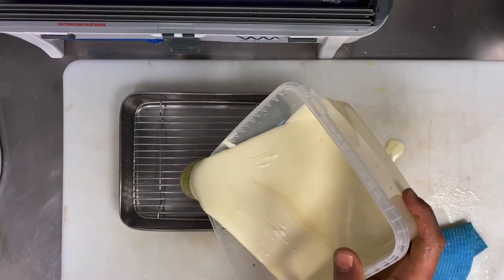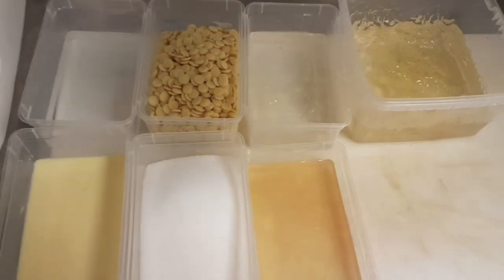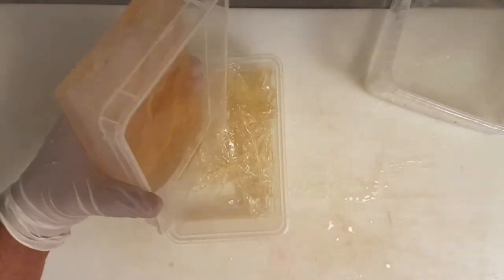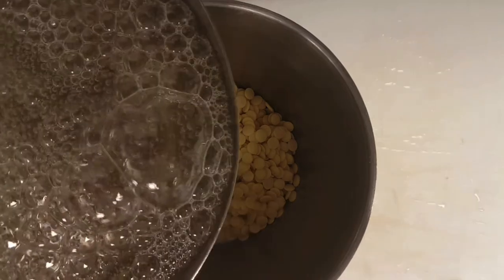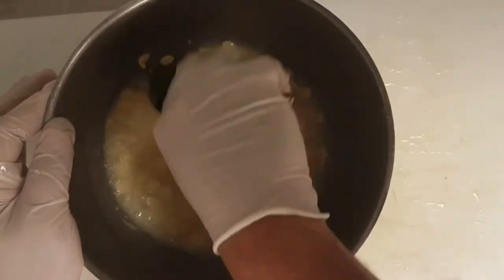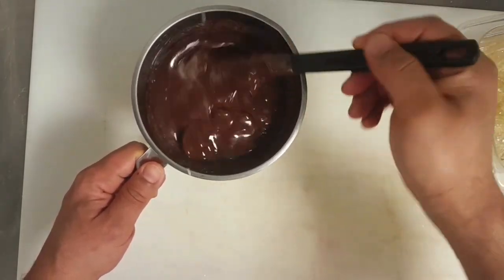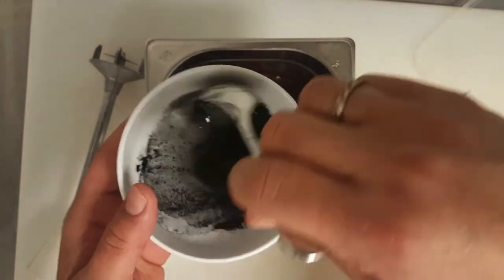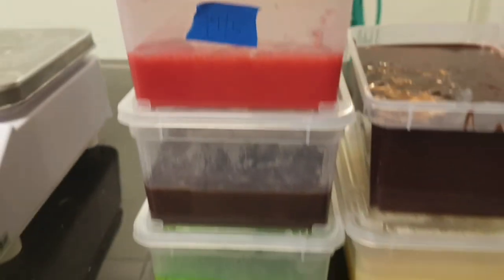All Type Of Mirror Glaze With All Secret Technics | ahmed younes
mirror glaze cake ideas
Mirror Glaze
Sea Emperor My Name Is Ahmed Younes Pastry Champion of Africa 2011 corporate pastry chef for man cruise line Pullmantur , NCL , Cunard , MSC My Channel For Pastry Professional Bakery And Keto Food Suscriba a nuestra cadena en YouTube follow us in instegram follow us in twitter